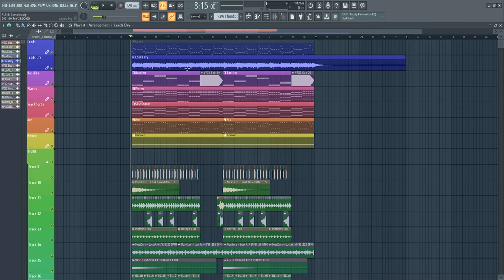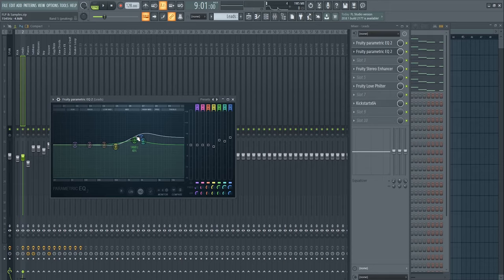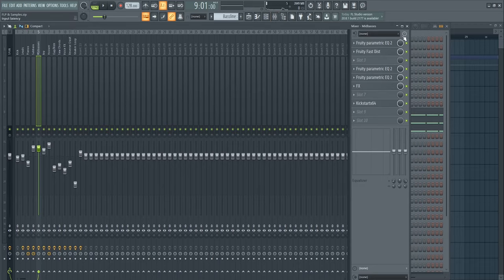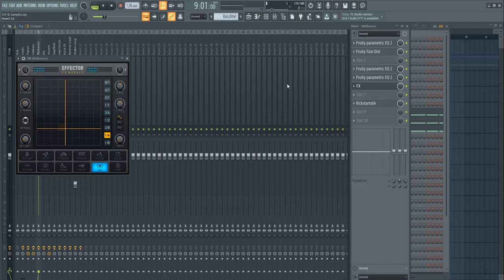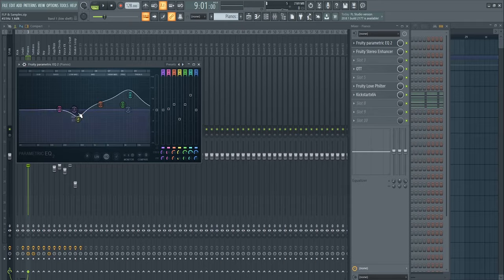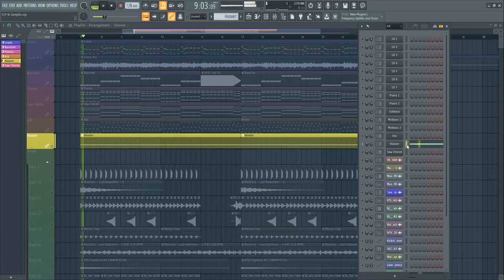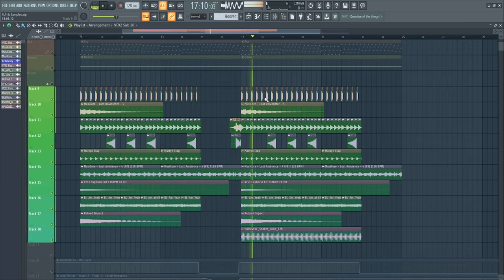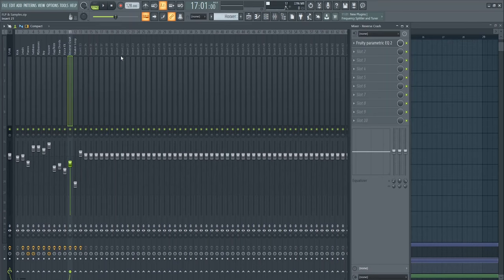Fablers - The Middle | FL Studio Remake (FLP + Presets)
My gear 👇👇👇
• big monitors
• budget monitors (new version)
• audio interface
• keyboard & mouse
• DJ controller
• camera (new version)
• favorite lense
• budget portrait lense